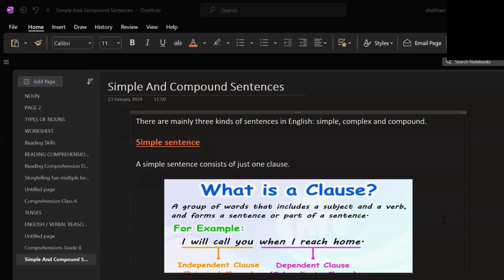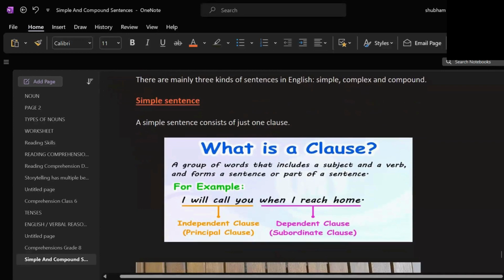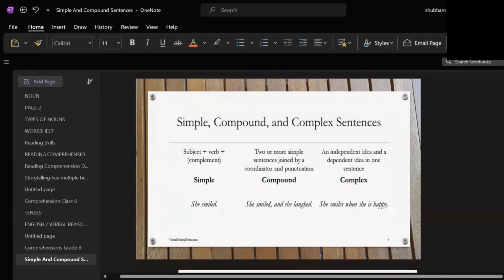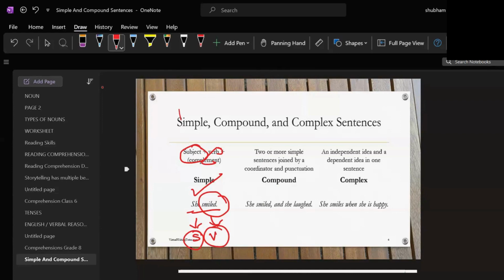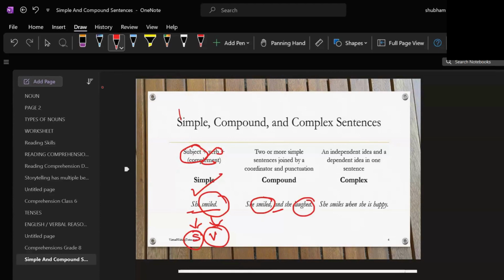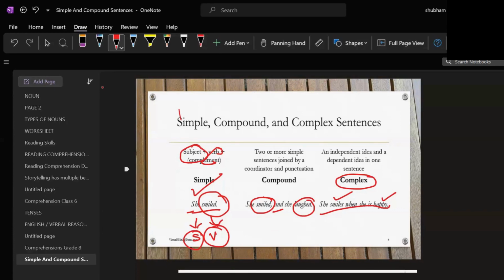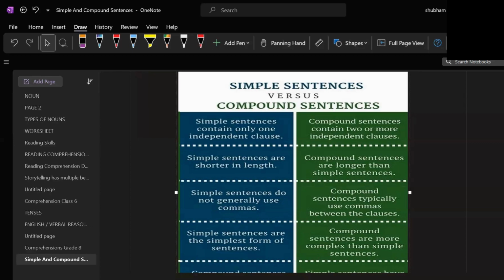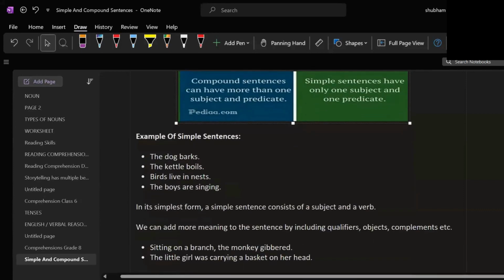CBSE || English || Grade 7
Welcome to our CBSE English Grade 7 channel! 📚 Explore an engaging learning journey designed specifically for seventh graders following the CBSE curriculum.

🎓 Dive into comprehensive lessons, fun activities, and insightful explanations that make English language and literature concepts come alive.